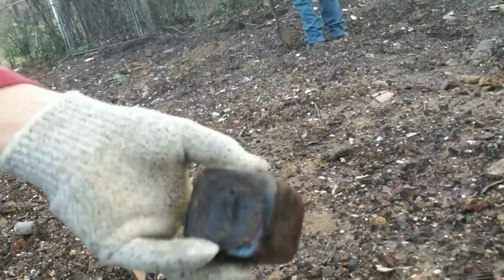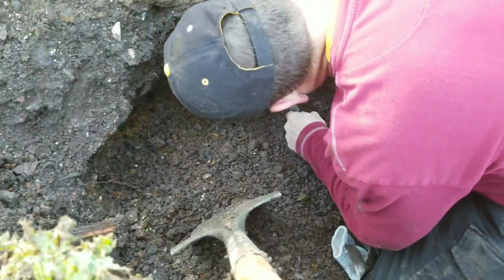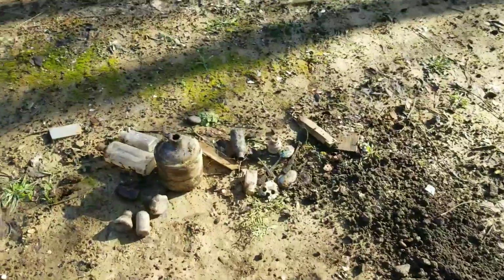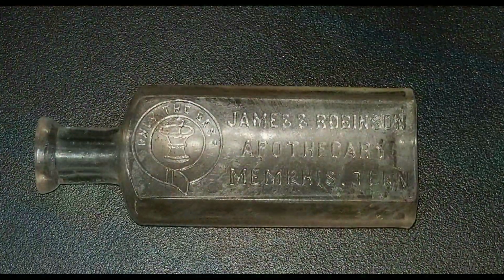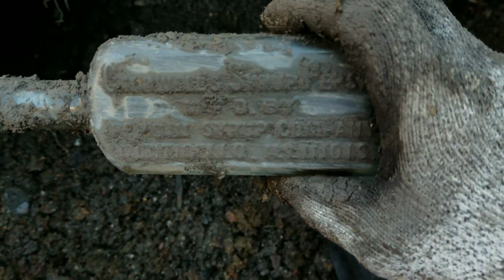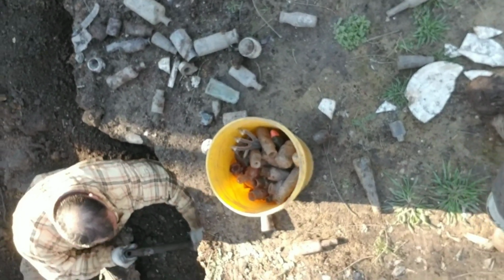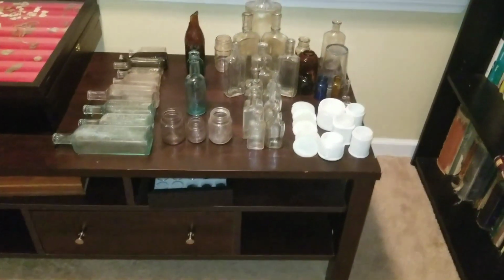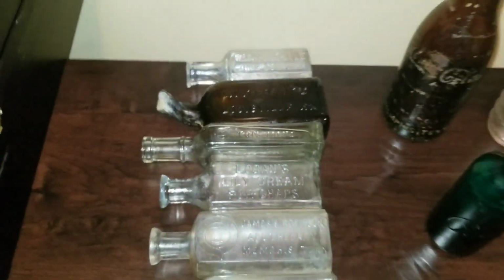Sketchy Neighborhood- Bottle Digging - Do we make it out and with what?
Join Paul, J.D, and I, as we dig turn of the century bottles in a dangerous area. We dig a big hole, find some very nice embossed medicines, and do some exploring.